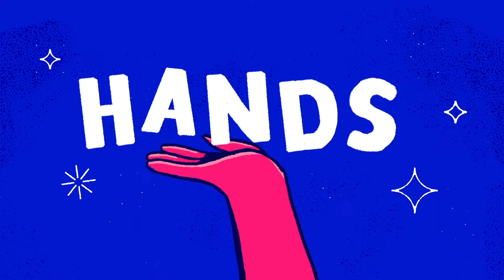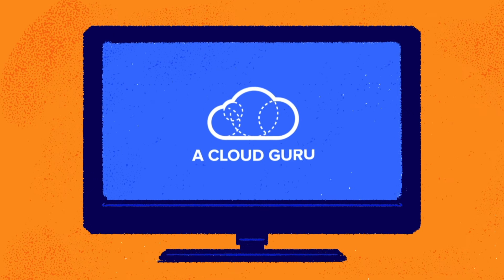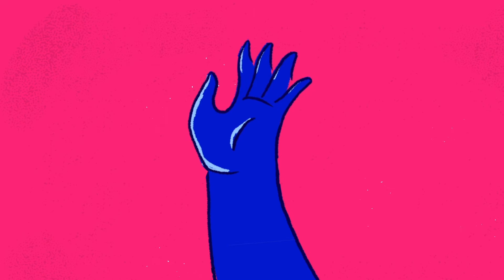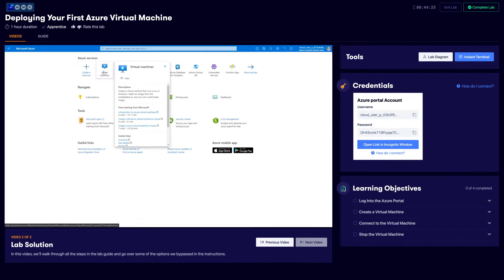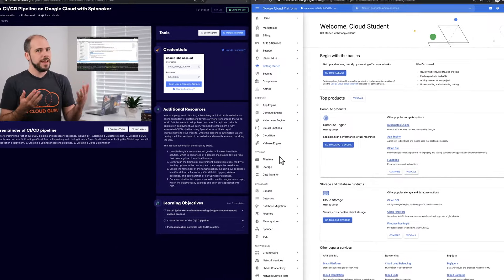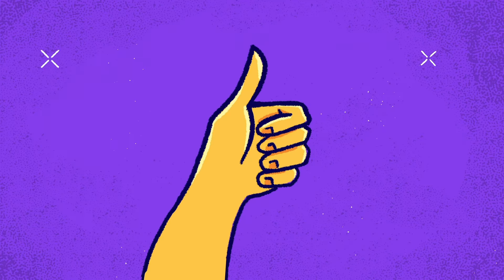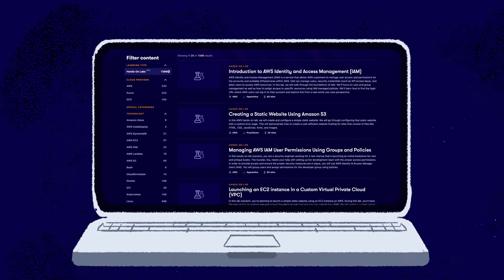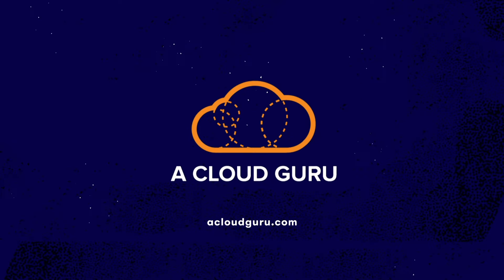Hands-on Labs from A Cloud Guru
Learn a thing by doing a thing in an environment pre-configured for the job at hand with our Hands-on Labs.
Other places talk about Hands-on Labs, but only A Cloud Guru has real Hands-on Labs – interactive scenarios seamlessly woven into courses, and also searchable for standalone consumption.